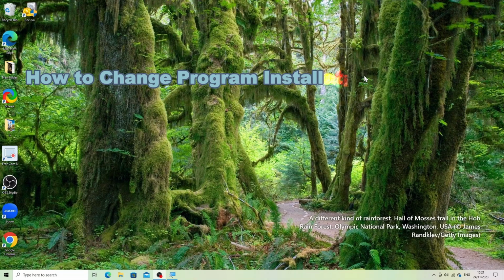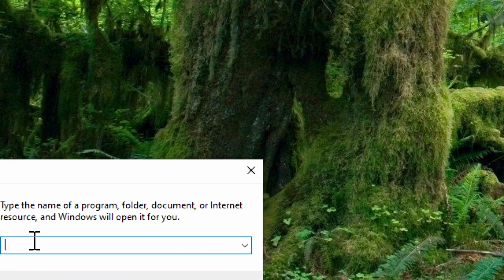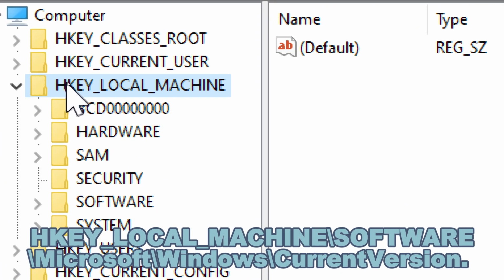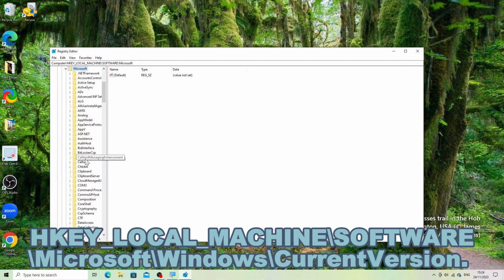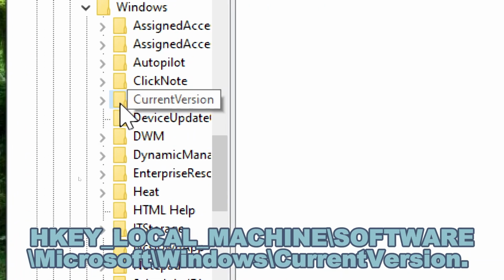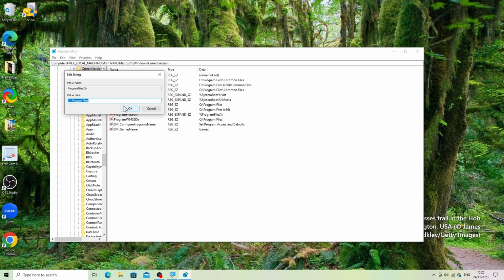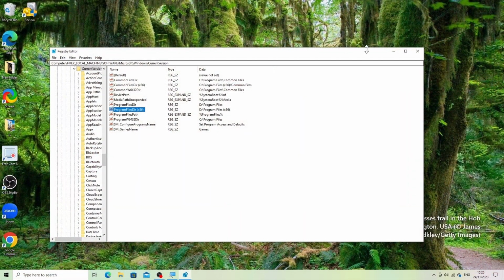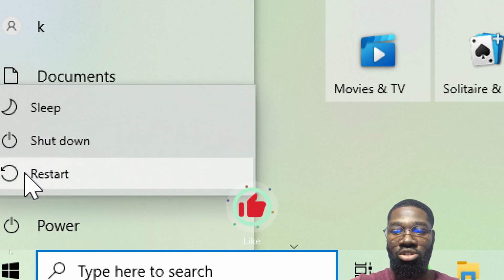How to Change Program Installation Directory in Windows via Registry Editor: Step-by-Step Guide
Looking to customize your Windows installation directory for programs? Check out this comprehensive guide on changing the default installation directory using the Registry Editor. Learn step-by-step how to navigate through the Windows installation directory and modify settings to set up a new path for your program installations. Don't forget, while this alters future installations, it won't impact previously installed programs. Watch now to take control of your installation process!

windows installation directory